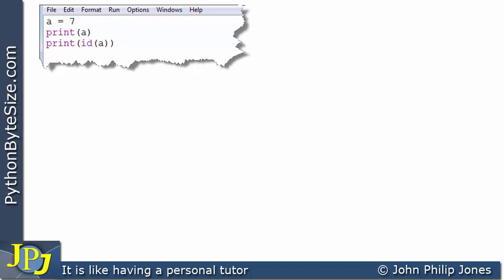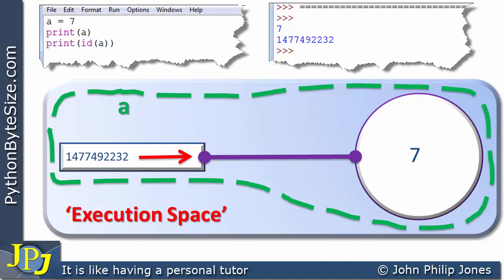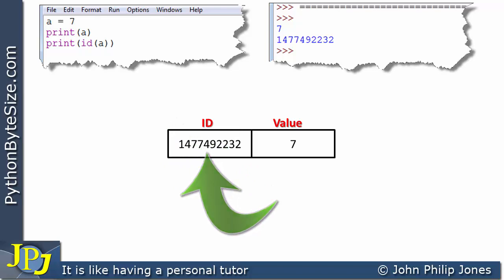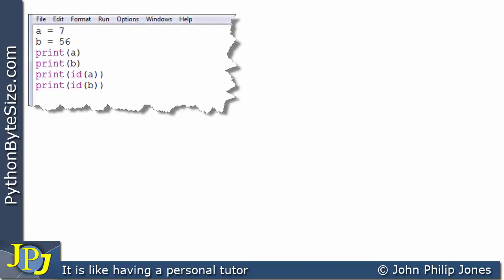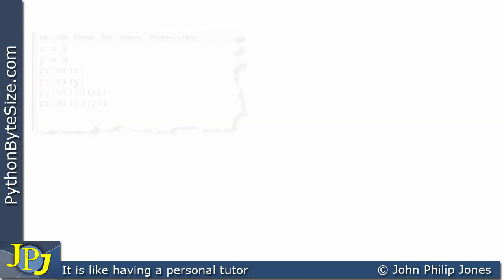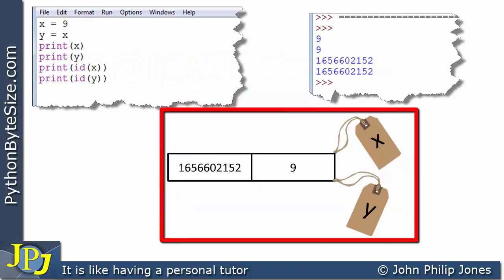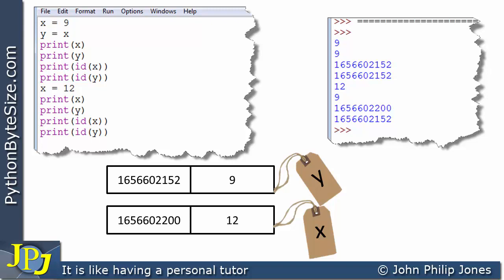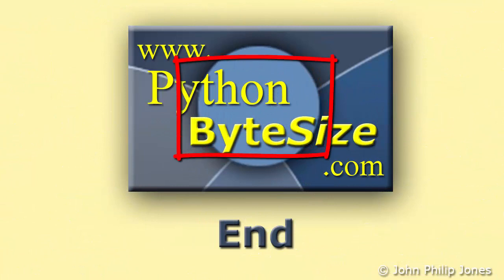Pythons id() function and names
Looks at another model that helps explain what is returned by the Python id() function. It also explains why Python is often said to have names and not variables.